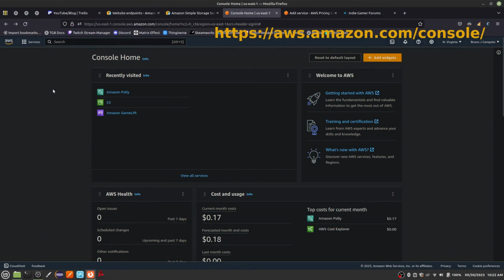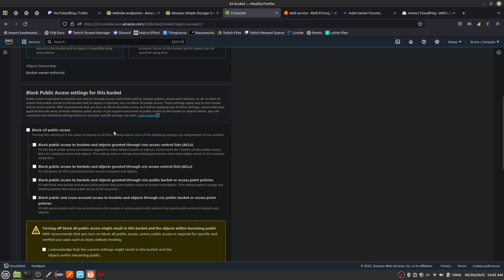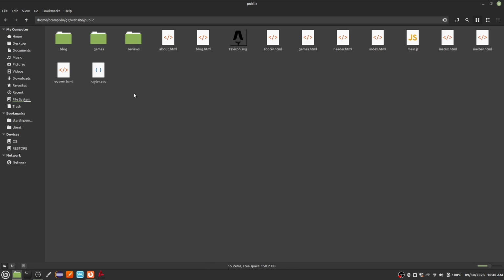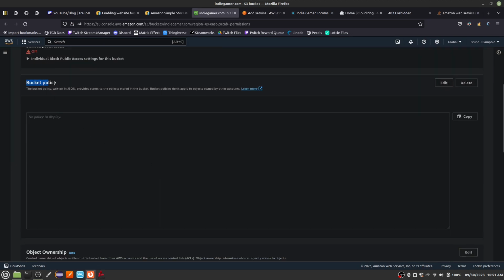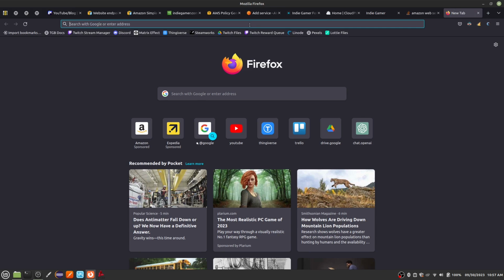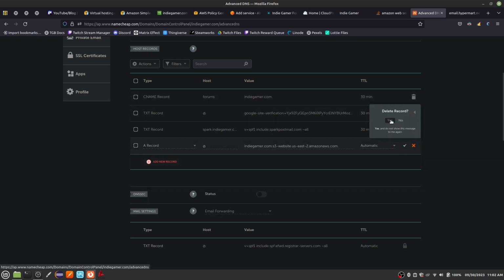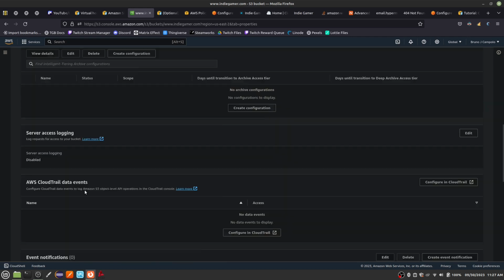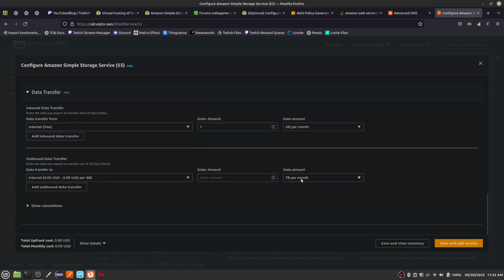I moved my website to AWS for only 12 cents ($0.12) per month!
In this video I will show you step by step how to host your website on AWS for only 12 cents per month.